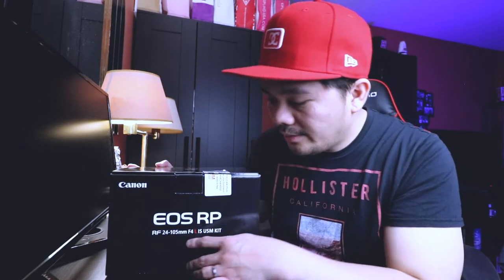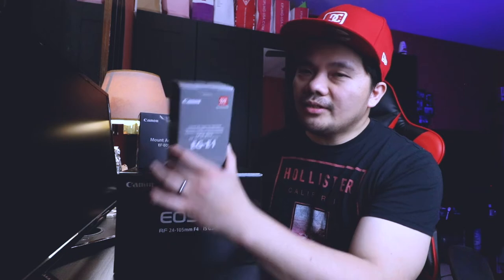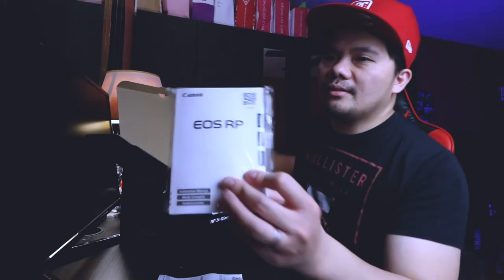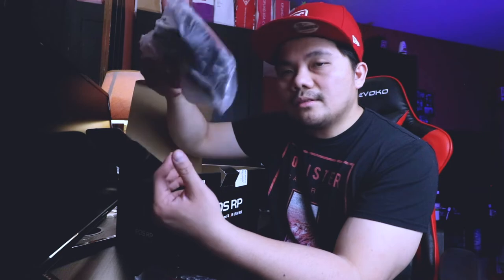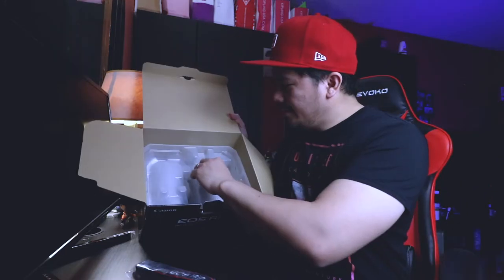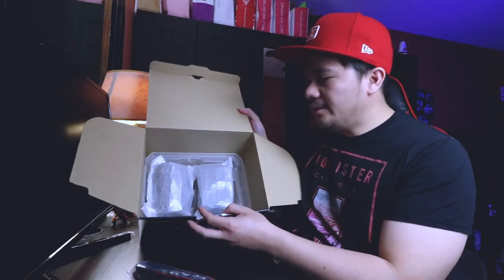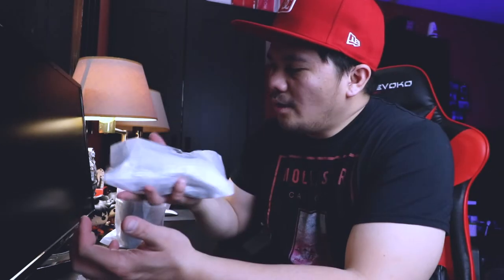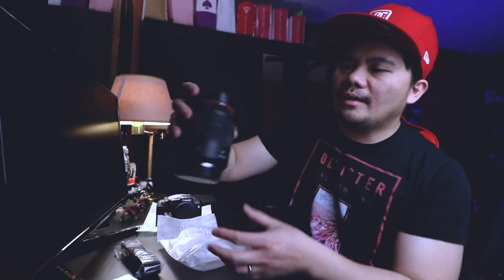Canon EOS RP Review / Unboxing / My First Fullframe Camera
Hey guys what is up? Just want to share my unboxing and quick overview of the Canon Eos RP. This is my first Fullframe camera and im so happy to that i finally got it. Stay safe everyone..✌🏻✌🏻

*Dj Quads

*Second Camera: Canon T6i

*Lens Canon 10 to 18mm